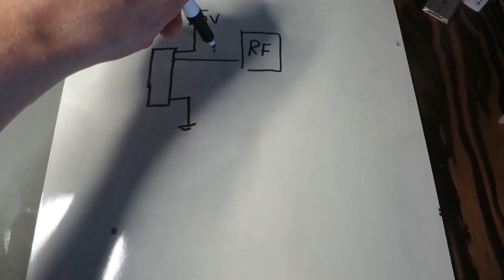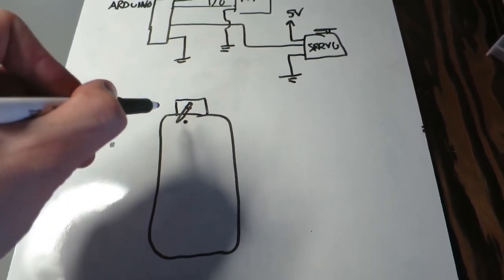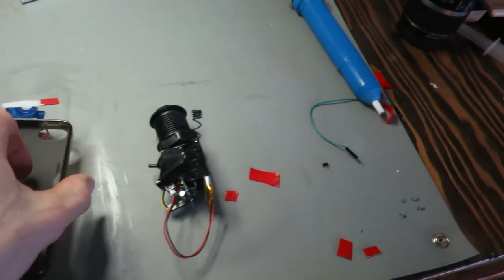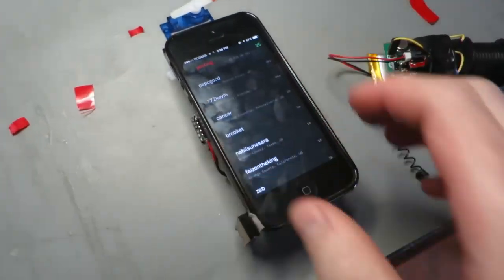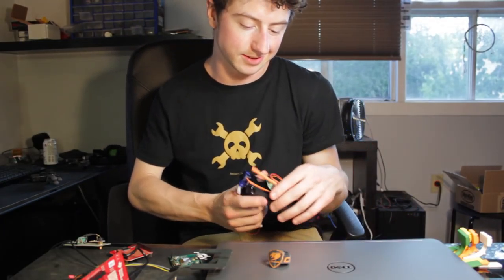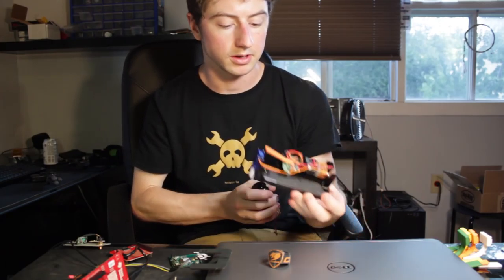Arduino BEME Remote Shutter - Sean Makes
Don't you just like making things? I found a problem. Came up with a solution. Made the solution. It works! Now I can walk up to the camera.
Something funny happens at the end.